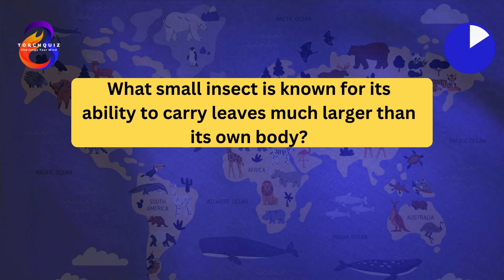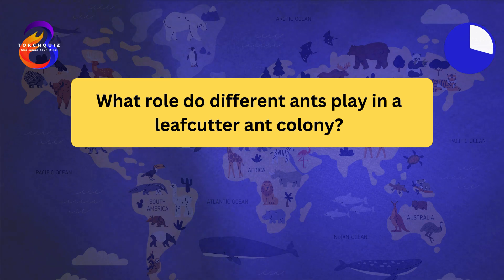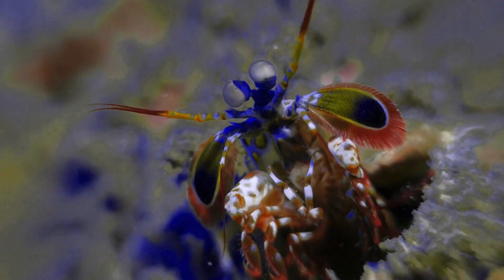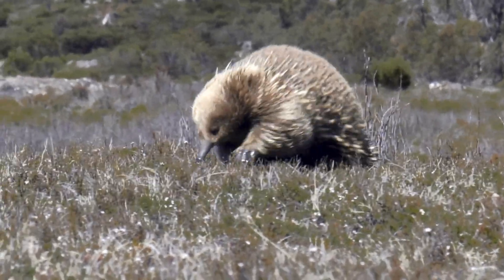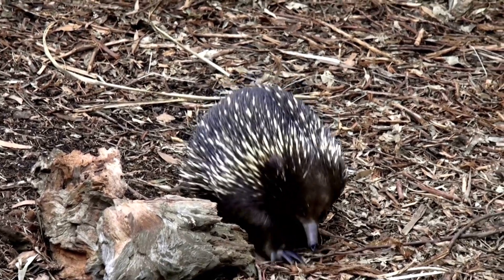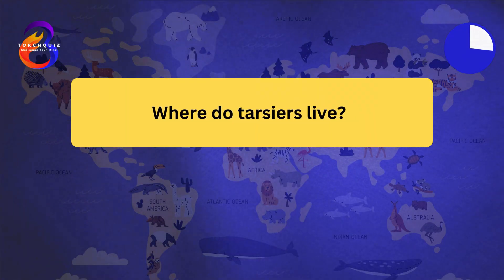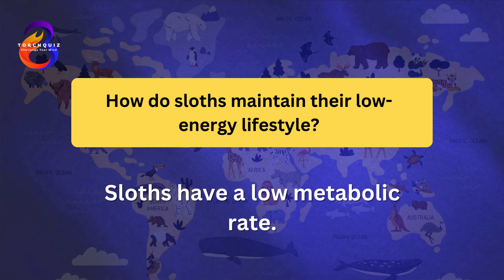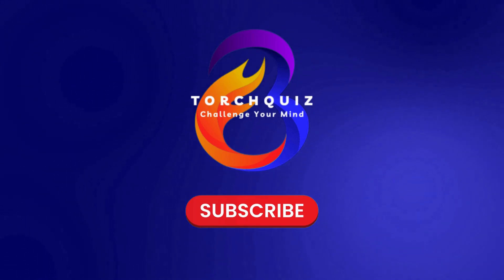Do You Know The Animal Kingdom? 🐒🦁🐯 - Fun Quiz & Trivia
Welcome, curious explorers, to 'Animal Kingdom Secrets Exposed: Mind-Blowing Facts!' 🌟 Test your knowledge and discover incredible secrets about fascinating animals like leafcutter ants, mantis shrimp, echidnas, tarsiers, and sloths. Perfect for kids, students, and curious minds of all ages, this quiz will amaze and educate you.

Watch now and see if you can uncover all the secrets!

Chapters: 0:00 Introduction 1:10 Leafcutter Ants 3:45 Mantis Shrimp 6:20 Echidnas 8:55 Tarsiers 11:30 Sloths